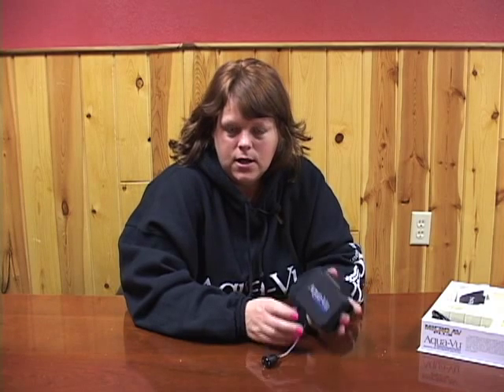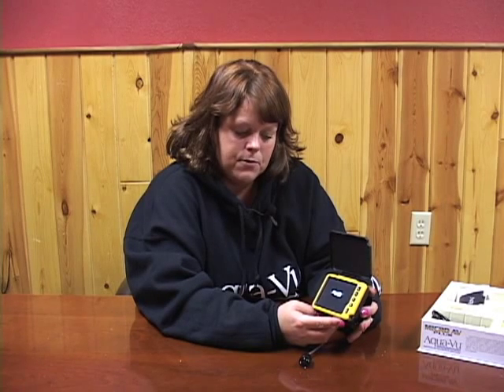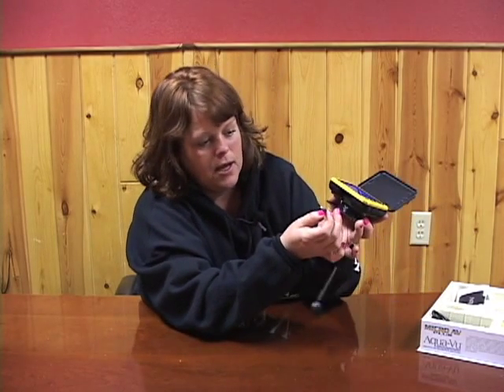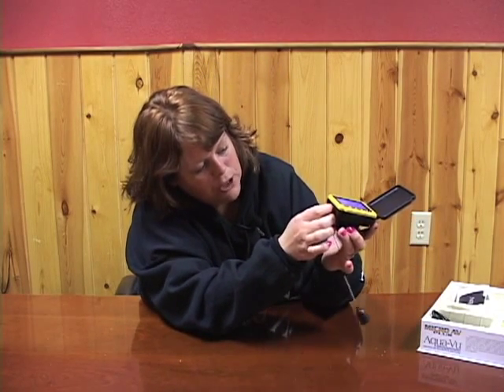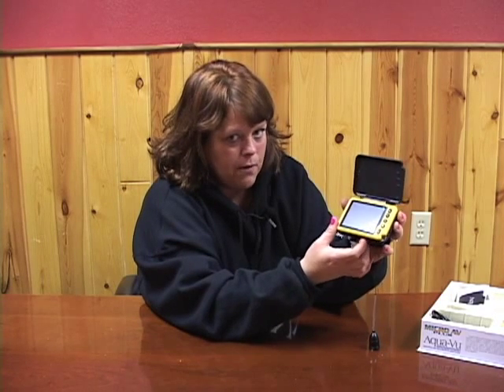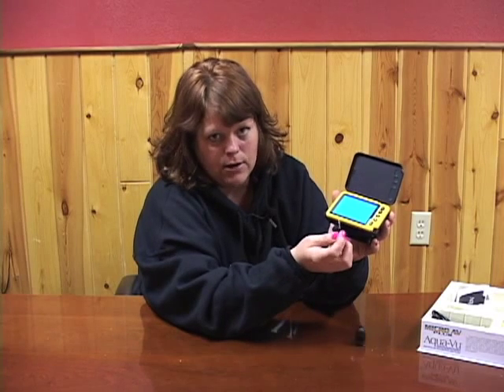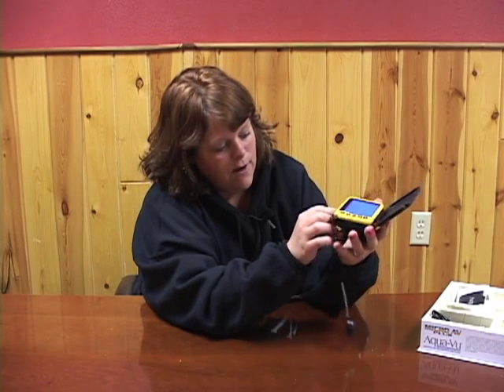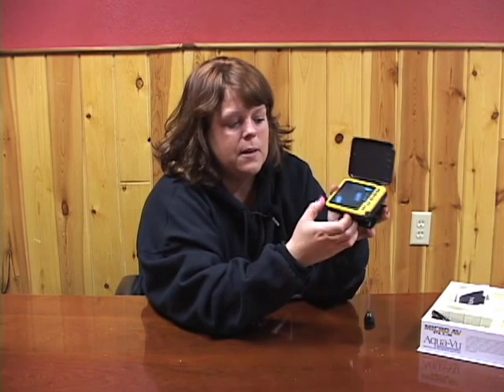AV Micro Plus Troubleshooting Tips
Nina from Aqua-Vu discusses possible issues and home troubleshooting solutions pertaining to Micro Plus and Micro Plus with DVR systems. A must watch prior to contacting Aqua-Vu support.